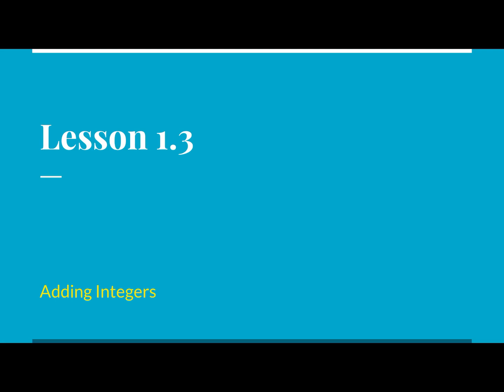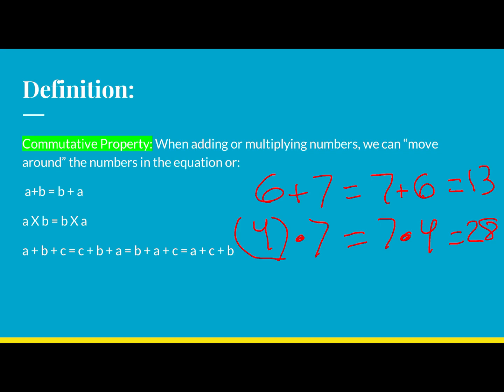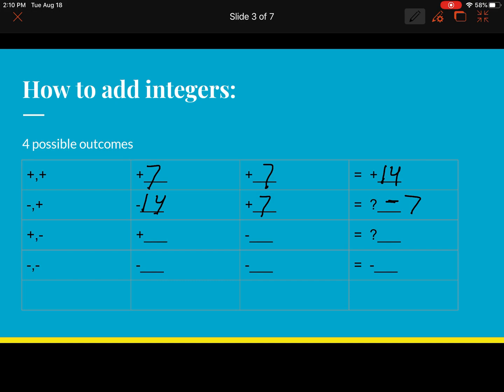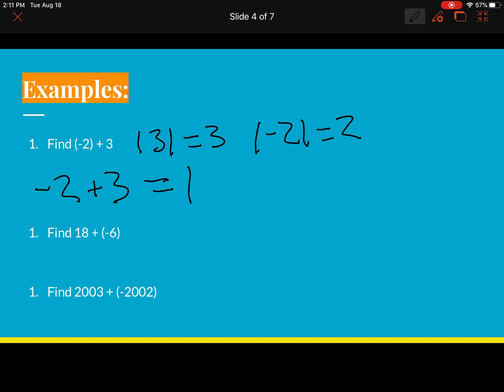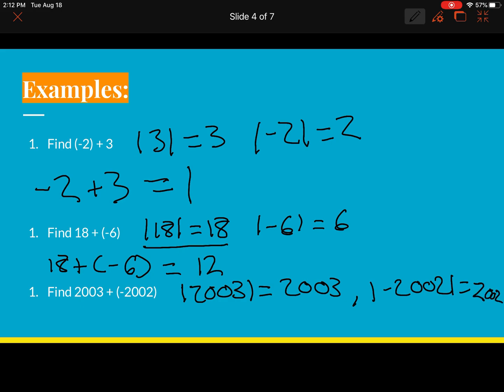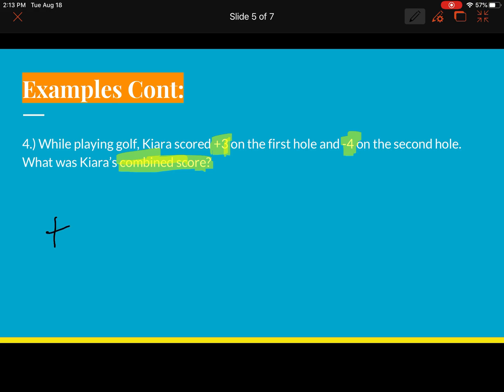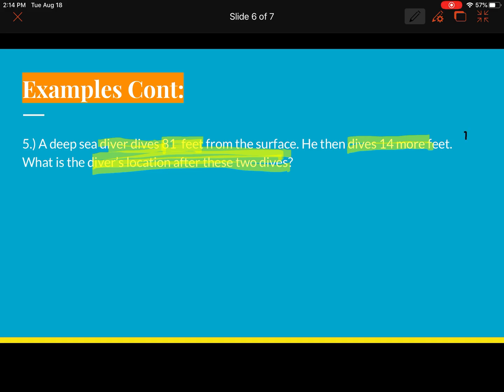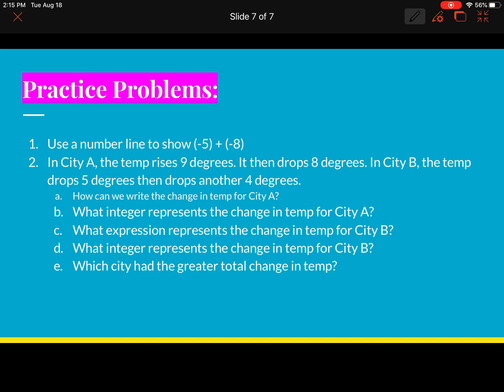Lesson 1.3 Add Integers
How to add integer